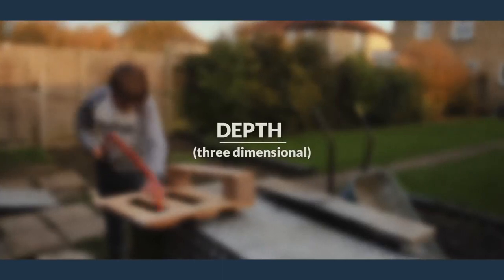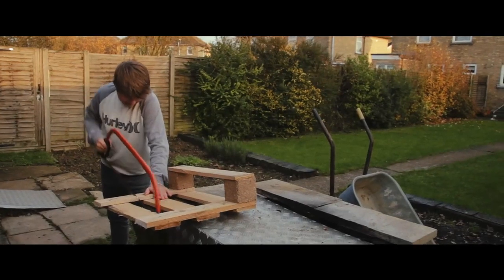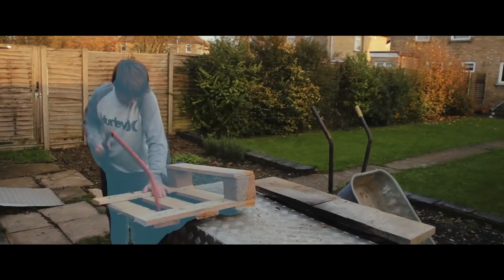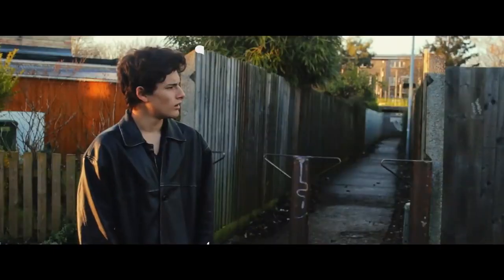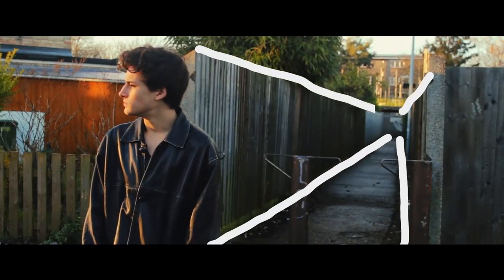2 Composition + Framing